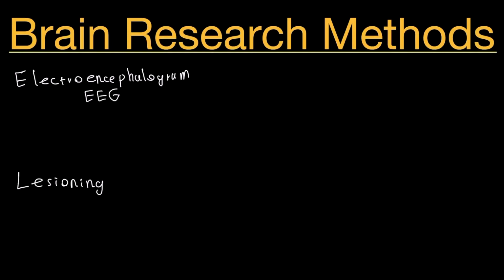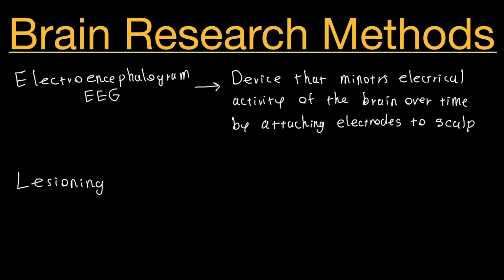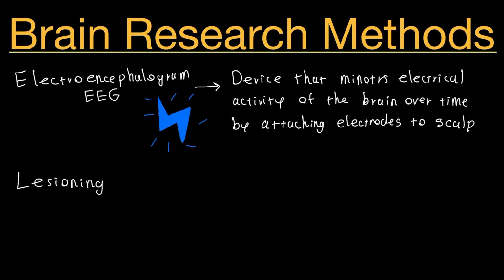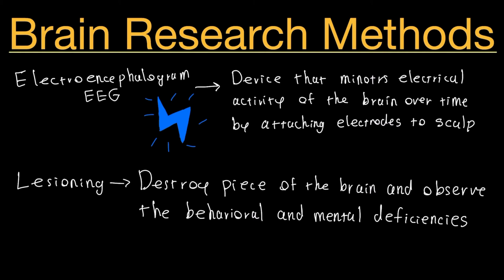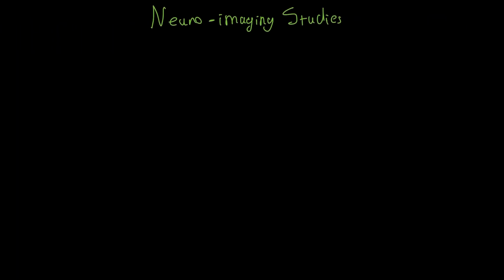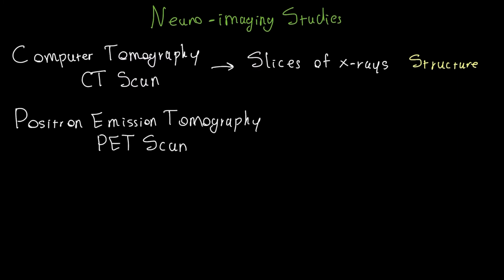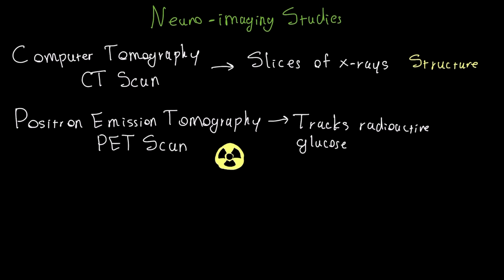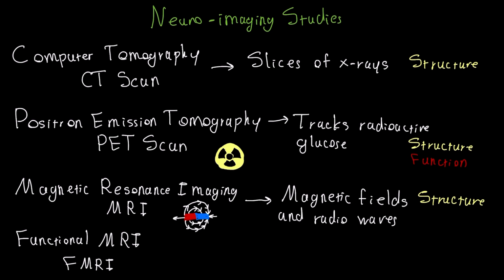Brain Research Methods